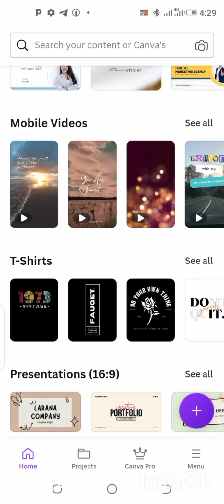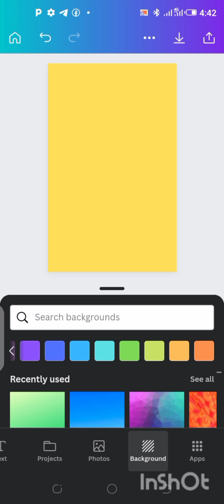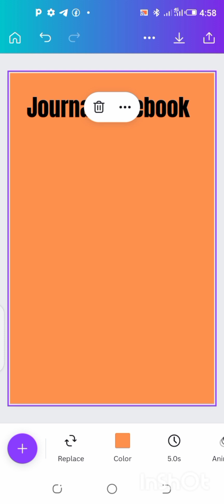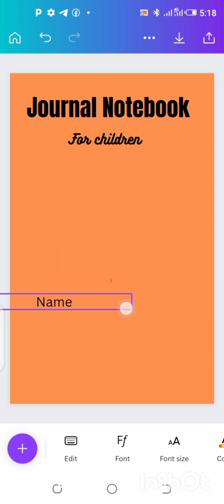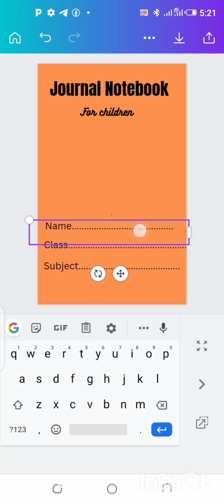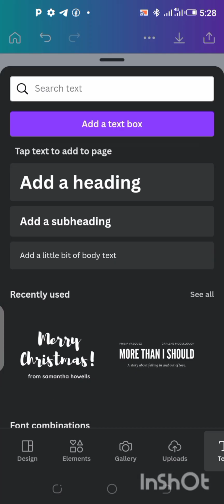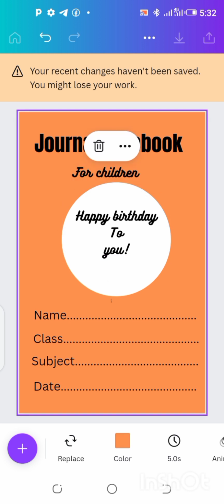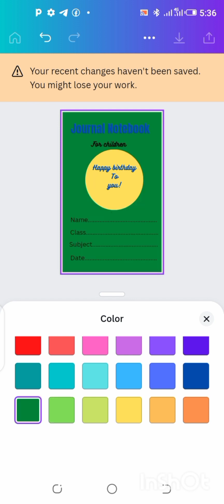How to use canva app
this video teach about canva application, how to create and use canva application for designs like: book cover, flyers, posters, logo etc. the video also teach about different ways in which this application can be used in making and creating design which can be sold to customer through online platform like fiver, amazon Kdp, draft2digital, gumroad, smashword, Google store, Apple store  etc. try and watch  the video to the end to get the message!